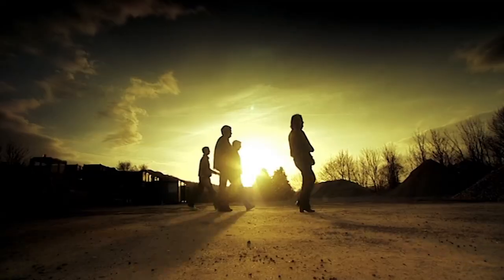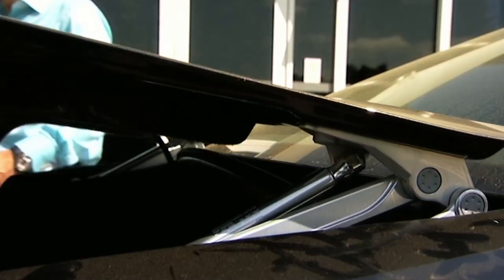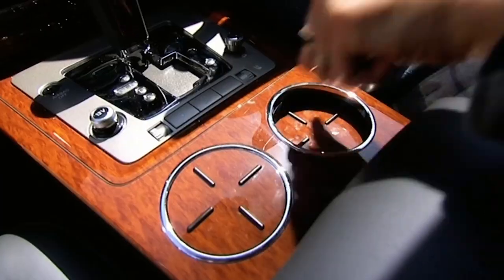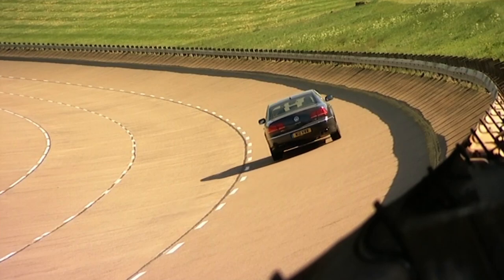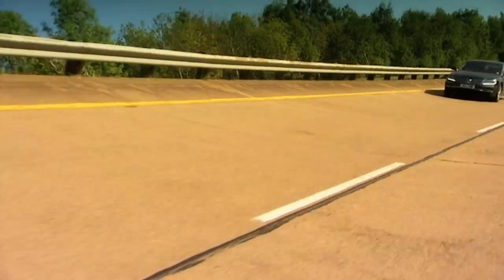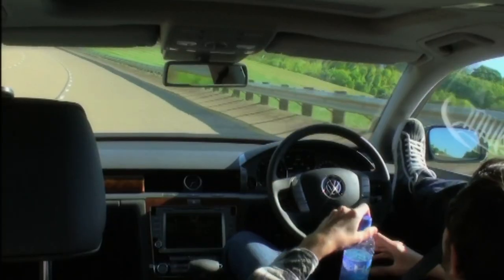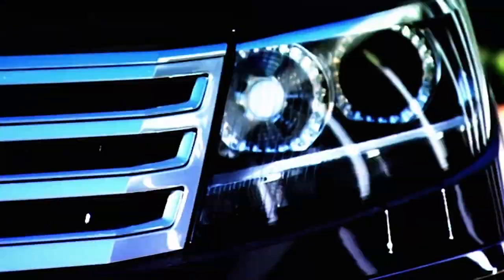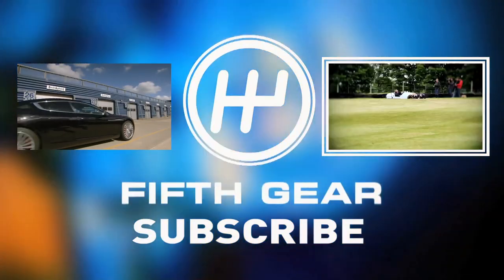Volkswagen Phaeton W12 (Team Review) - Fifth Gear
Prepare yourself for one of the lowest rated cars that's been reviewed. The Volkswagen Phaeton W12.